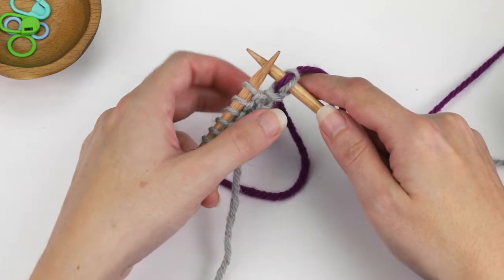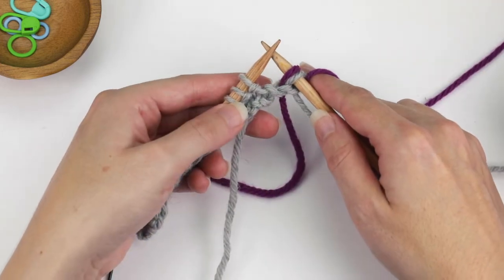2 color 2 row stripes (Carry-Up Method for Working with 2 Skeins)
In this video I show you how to work 2 row, 2 color stripes by using the "Carry-Up" method. This allows you to work with 2 colors without having to cut the color each time. This is also the same technique you can use when working with 1 color, but 2 skeins - this is often done when you need to alternate skeins in hand-dyed yarn.